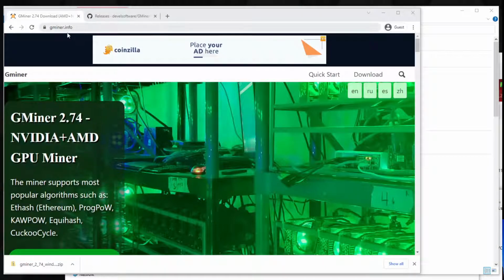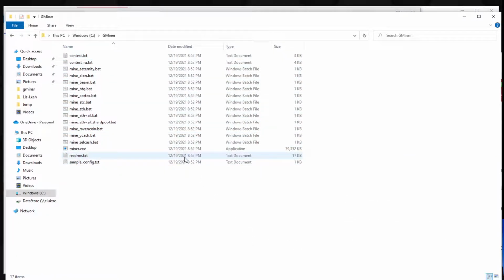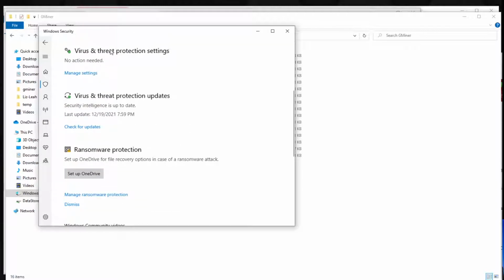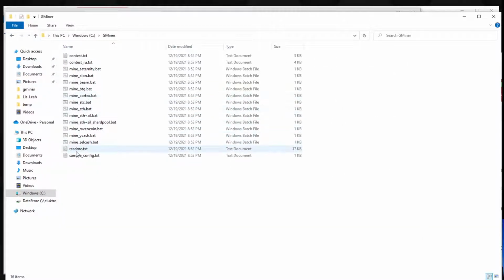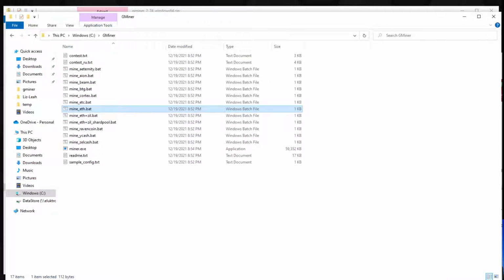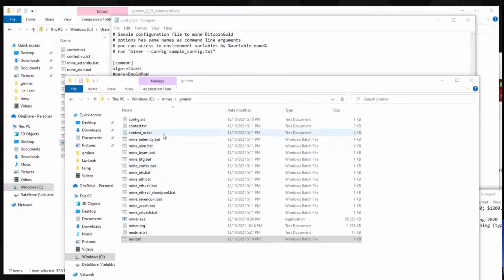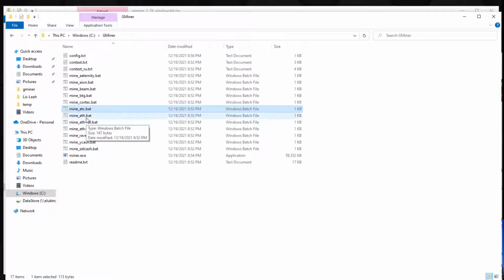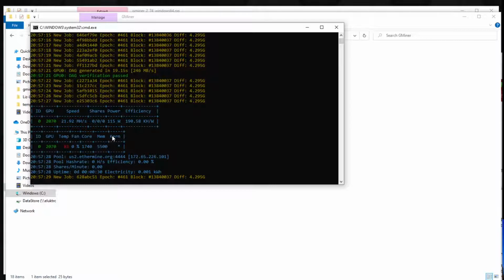Running GMiner to mine Ether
Instructions on mining in our Etherium pool on Windows.

1) Create a folder; under C drive called GMiner.
2) Go into Windows Security settings.
3) Open tab for Virus and Threat Protection; Manage Settings.
4) Click to Add or Manage Exclusions, then select to add a the GMiner Folder as an exclusion.
6) Extract all the files from the GMiner downloaded in #1 into GMiner folder.
7) Edit the file mine_eth.bat to be one line as:
  miner --config config.txt
8) Rename sample_config.txt to simply config.txt; and edit it to completely be the settings I've indicated below.
9) Run mine_eth.bat
Happy mining!

config.txt should have all the lines below:
[common]
algo=ethash
pers=BgoldPoW
devices=0 1 2 3
oc=0 1 1 0
templimit=90
color=1 ; enable color output
watchdog=1
pec=1 ; enable power efficiency calculator
api=10555 ; enable API, to view statistics navigate in your browser
logfile=miner.log

# Main pool
[server]
port=4444
user=0x4551214B092BD7553d9da283047a0ffd5e16e289
pass=

# Failover pool, you can specify unlimited number of failover pools
[server]
port=4444
user=0x4551214B092BD7553d9da283047a0ffd5e16e289
pass=